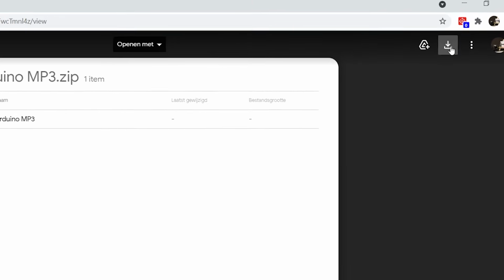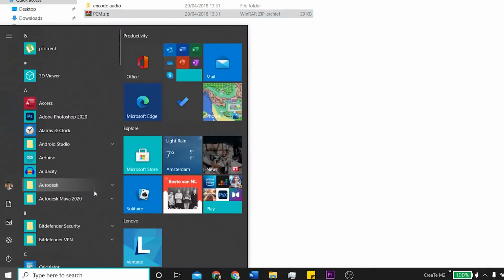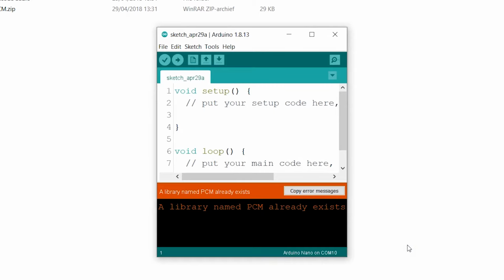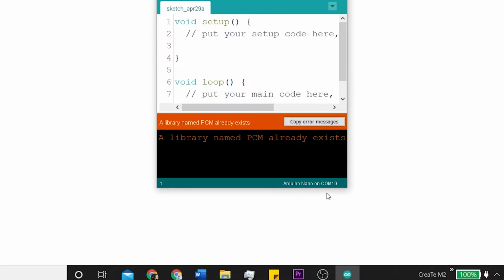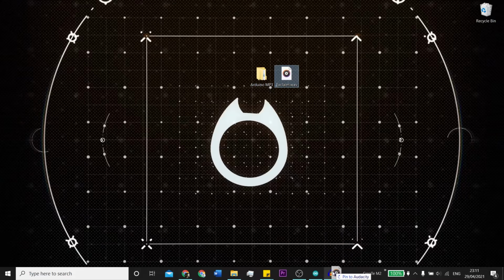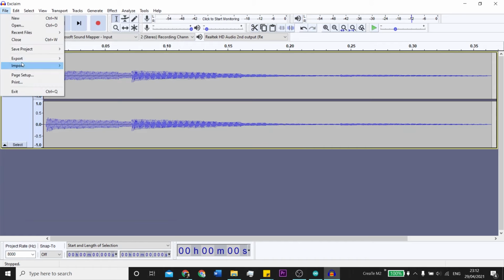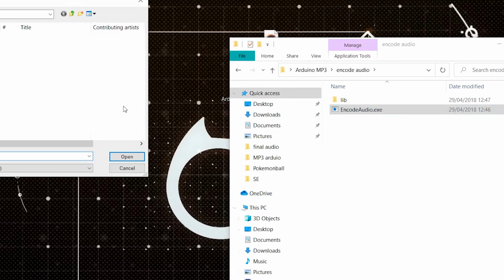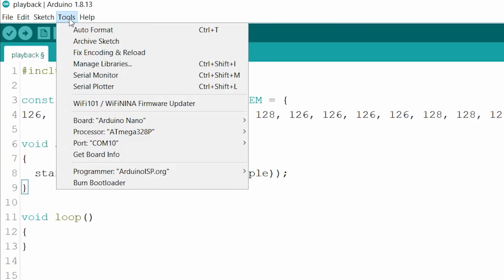Make Arduino Play ANY Audio File (Without SD Card) QUICK TUTORIAL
(download at own risk, this is not my creation)

Using this tutorial you should be able to make your Arduino play audio despite what the original audio file was (.mp3 .wav .ogg .m4a etc.). I made this video because I used this technique for a upcoming project (a realistic pokeball) and found some tutorials online but many were very long so I thought I can explain this quicker.